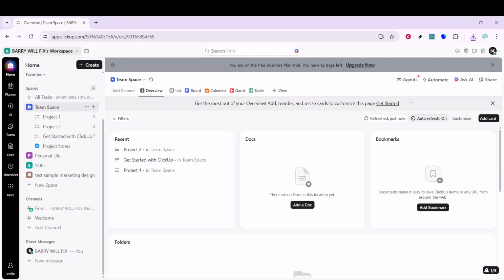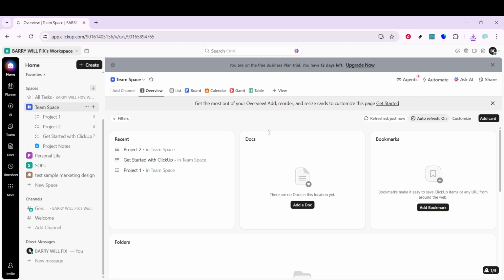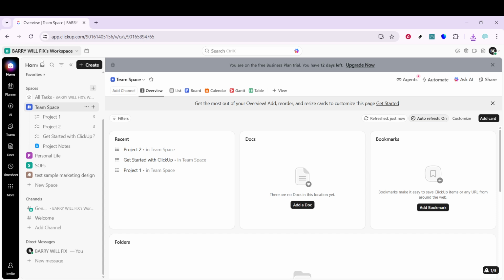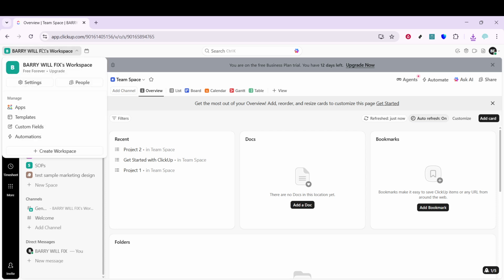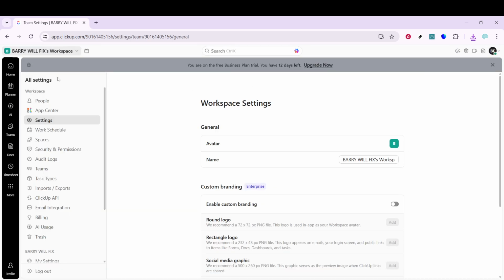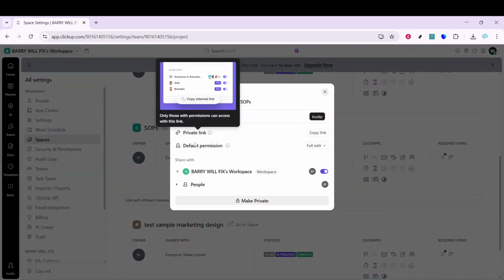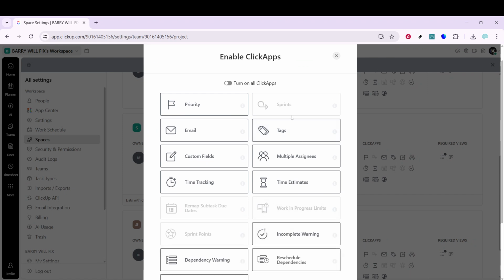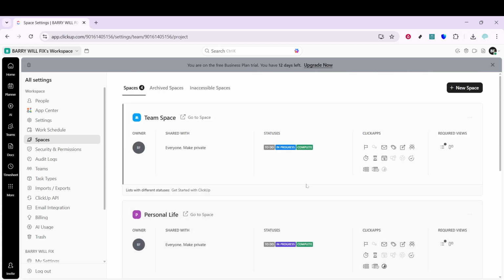How to Enable ClickUp Sprints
In this video We will show you How to Enable ClickUp Sprints.